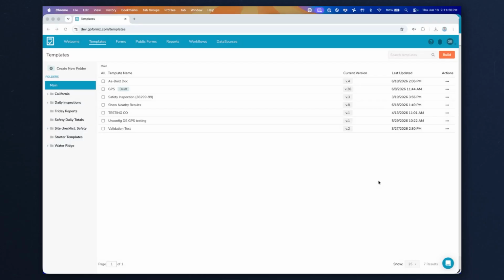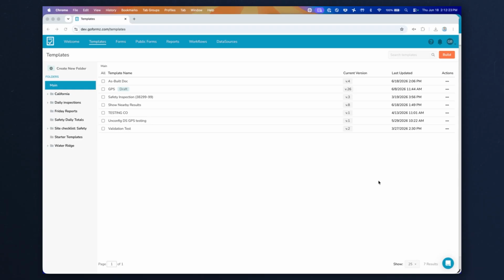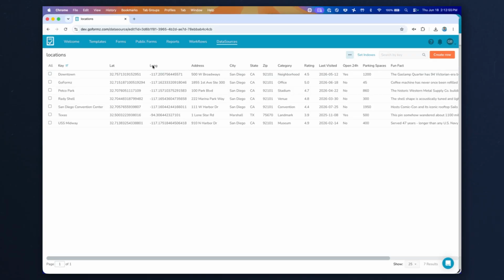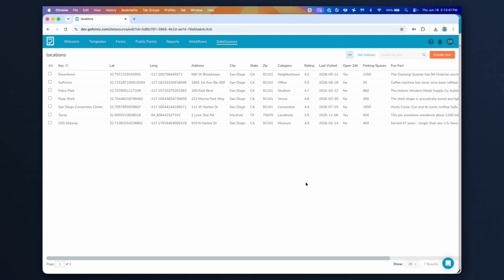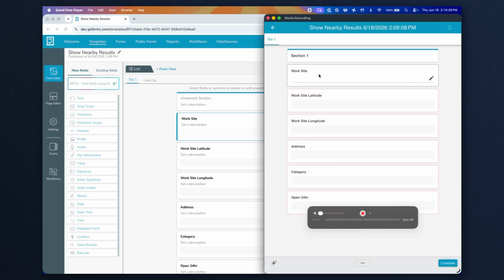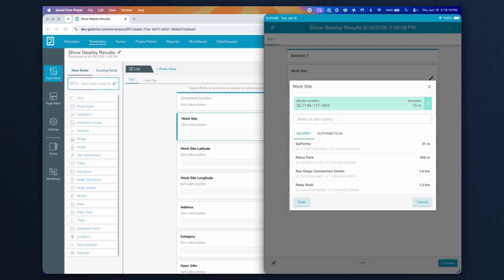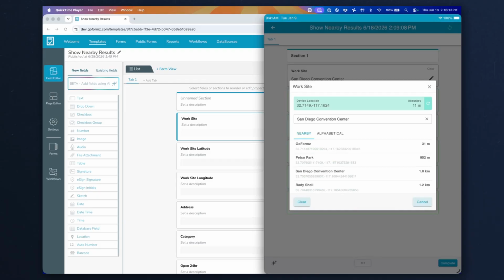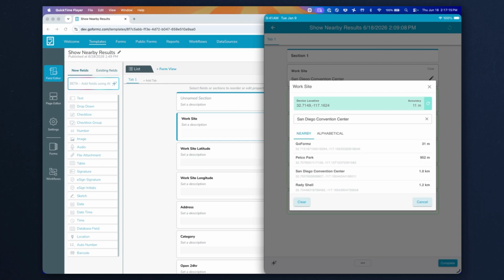GPS & Location Data: Show Nearby Results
In this video, see how the Show Nearby Results setting works in GoFormz: Database fields dynamically suggest the DataSource rows closest to a mobile user's GPS location. When a form is opened in the field, users see a Nearby tab with distances displayed — the closest pole, valve, unit, or site sits at the top of the list.

Prefer to browse? Switch to the alphabetical tab and search the standard list manually.